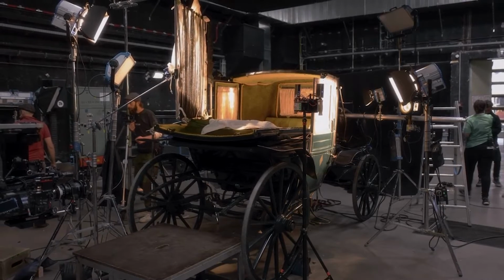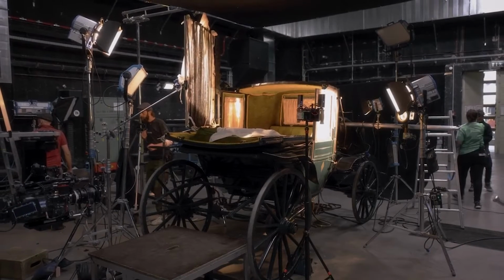The Art of Dark | Nikolaus Summerer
A detailed, behind-the-scenes exploration of the visual look and soundscapes of all three seasons of “Dark,” the first German-language original series from Netflix. Discover how the filmmakers collaborated with lens technicians at ARRI Rental to customize optics and hand-paint camera filters, as well as with colorists and sound technicians at ARRI Media to create the constantly evolving look and feel of the show. And learn the story behind the iconic yellow raincoat!

This video is for education purpose only the ownership and copyright is with the original creator.